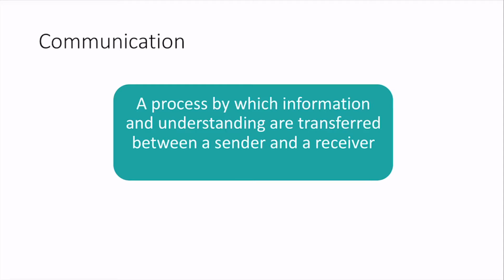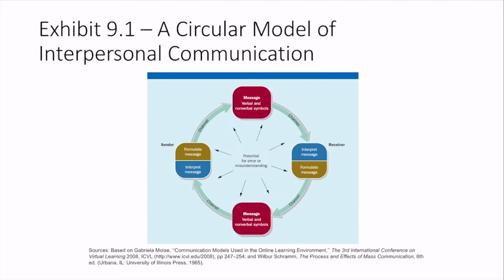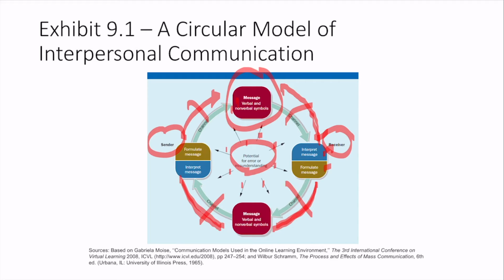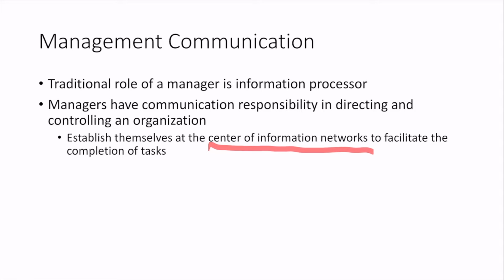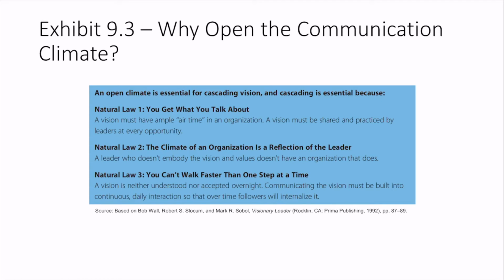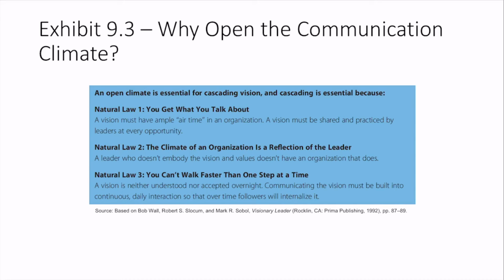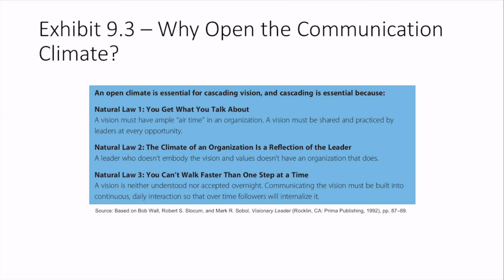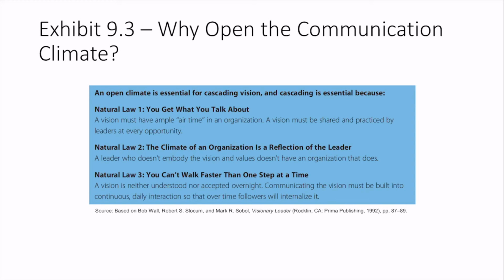OL4818 LDR WK10 CH9 TUES